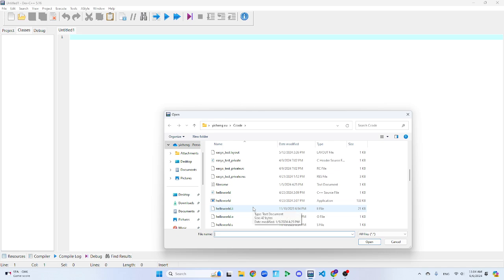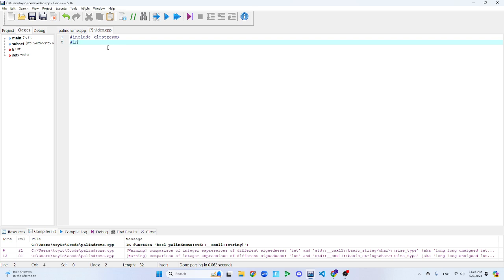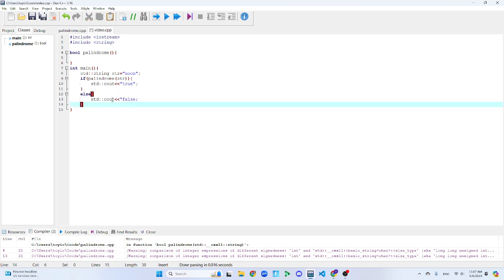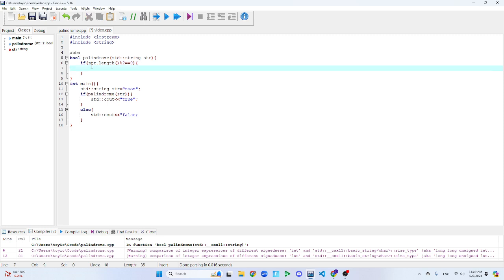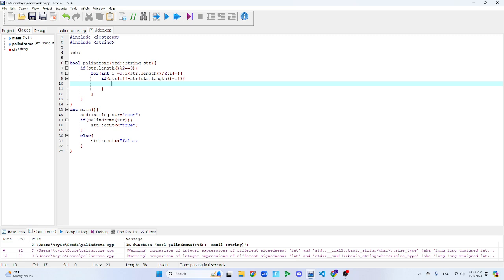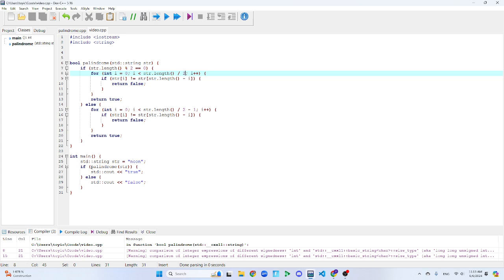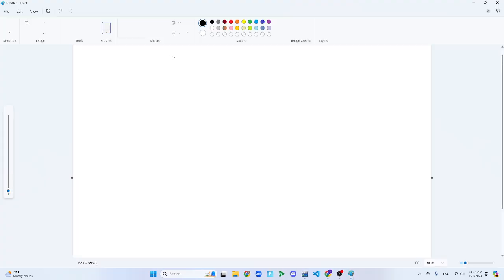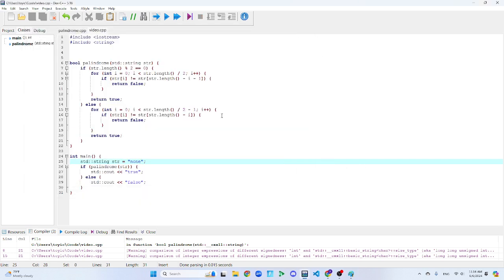Palindrome Detection with c++ : Real Example